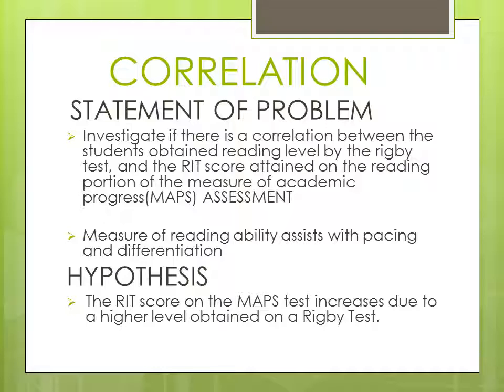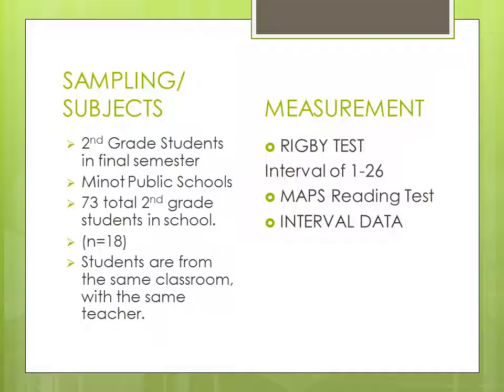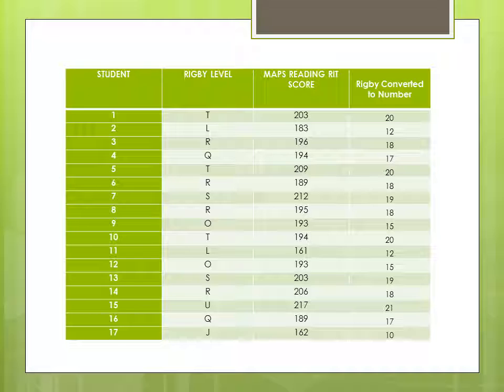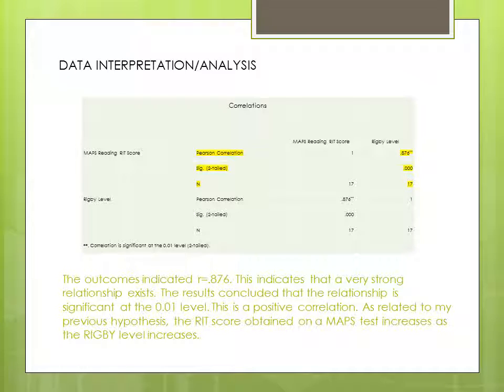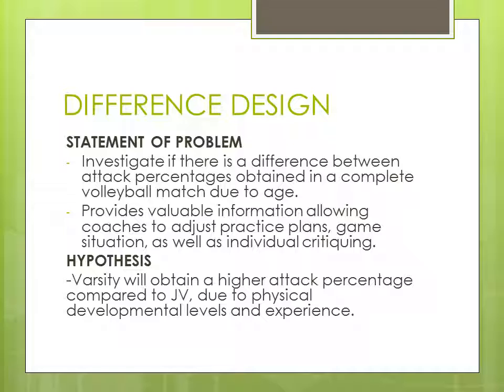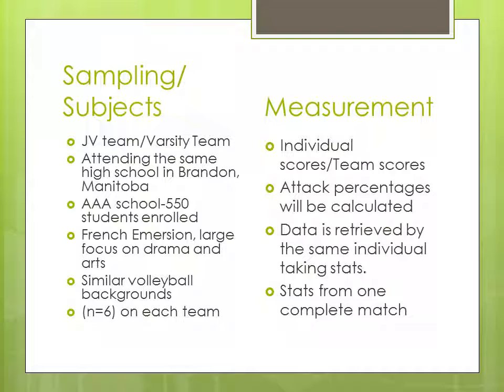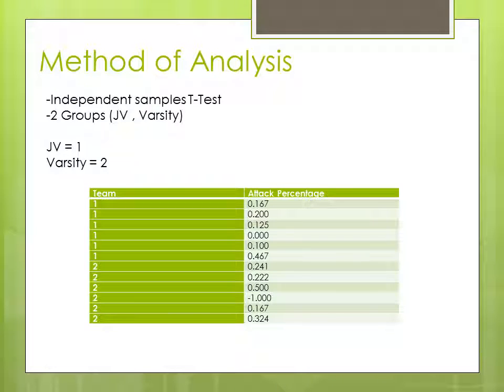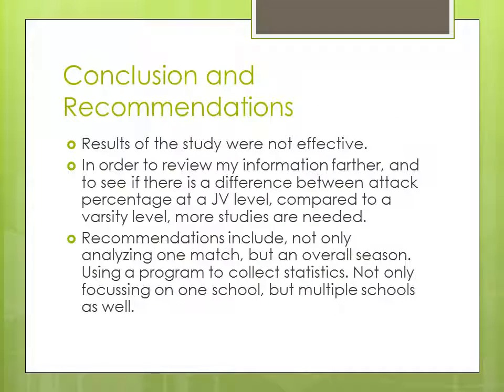research designs ED 501